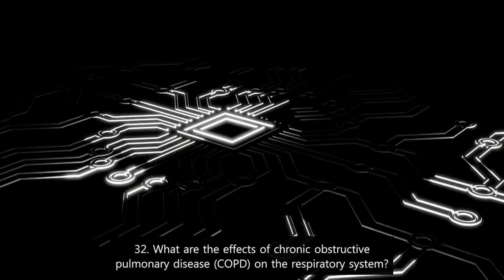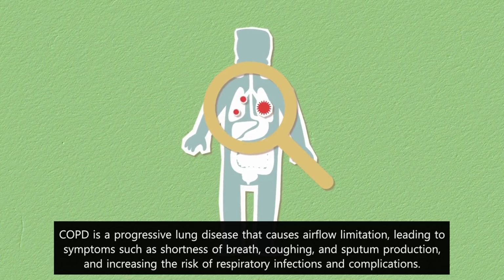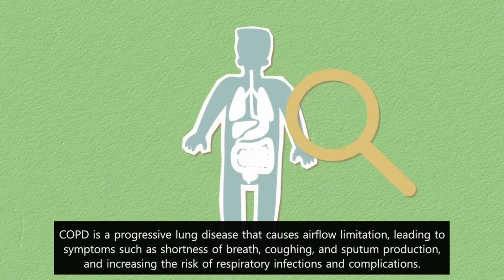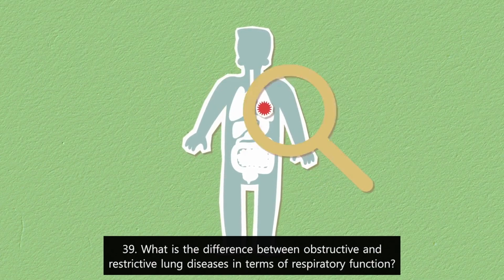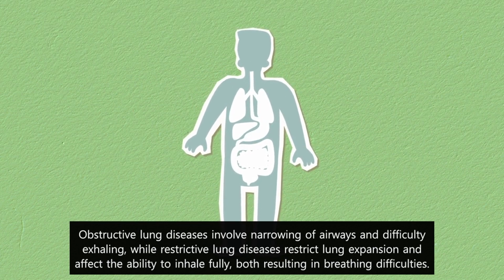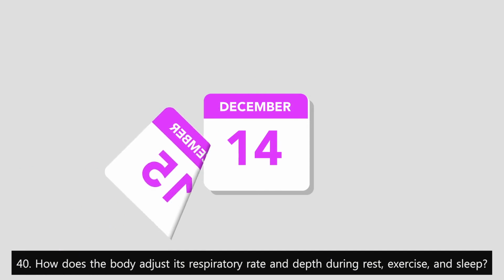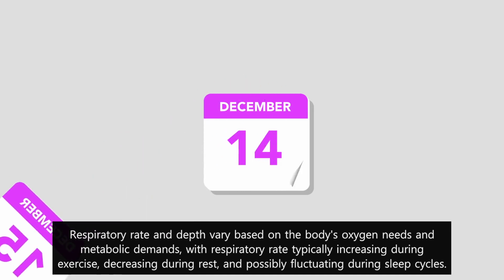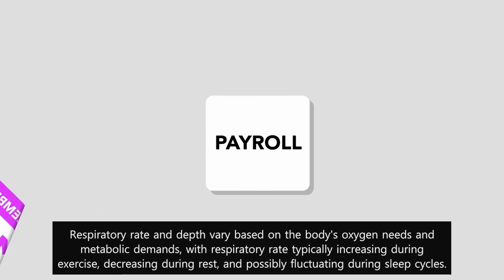respiratory system question6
31. How does the#respiratory respiratory system contribute to the body's immune response?
The respiratory system helps respiratory protect the body from infections by filtering and trapping pathogens in the mucus lining the airways and by producing immune cells and antibodies to fight off invaders.

32. What are the effects of chronic obstructive pulmonary disease (COPD) on the respiratory system?
COPD is a progressive lung disease that causes airflow limitation, leading to symptoms such as shortness of breath, coughing, and sputum production, and increasing the risk of respiratory infections and complications.

33. What is the role of the epiglottis in preventing aspiration during swallowing?
The epiglottis covers the trachea during swallowing to prevent food and liquids from entering the airways and instead directs them to the esophagus for digestion.

34. How does the respiratory system adapt to changes in physical activity or stress?
During physical activity or stress, the respiratory system increases oxygen intake and respiratory rate to meet the body's oxygen demands, helping to supply energy and support heightened metabolic processes.

35. What is the significance of pulmonary function tests in assessing respiratory health?
Pulmonary function tests evaluate lung function, capacity, and efficiency, helping to diagnose respiratory conditions, monitor disease progression, and assess response to treatment.

36. How does the respiratory system regulate the body's temperature and moisture levels?
The respiratory system helps regulate body temperature by releasing heat during exhalation and conserving moisture by humidifying and warming or cooling incoming air as needed.

37. How does the structure of the alveoli facilitate efficient gas exchange?
The alveoli have a thin membrane that allows for rapid diffusion of gases between the air in the lungs and the blood, maximizing the exchange of oxygen and carbon dioxide.

38. How does the respiratory system respond to allergens or irritants that trigger an allergic reaction?
When exposed to allergens, the respiratory system may mount an immune response, releasing histamines and triggering symptoms such as inflammation, congestion, and difficulty breathing.

39. What is the difference between obstructive and restrictive lung diseases in terms of respiratory function?
Obstructive lung diseases involve narrowing of airways and difficulty exhaling, while restrictive lung diseases restrict lung expansion and affect the ability to inhale fully, both resulting in breathing difficulties.

40. How does the body adjust its respiratory rate and depth during rest, exercise, and sleep?
Respiratory rate and depth vary based on the body's oxygen needs and metabolic demands, with respiratory rate typically increasing during exercise, decreasing during rest, and possibly fluctuating during sleep cycle